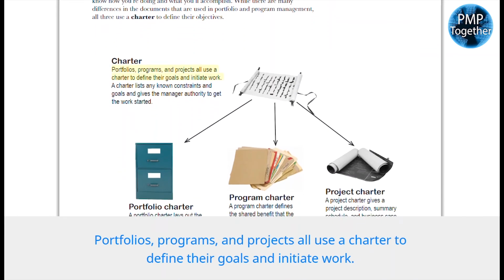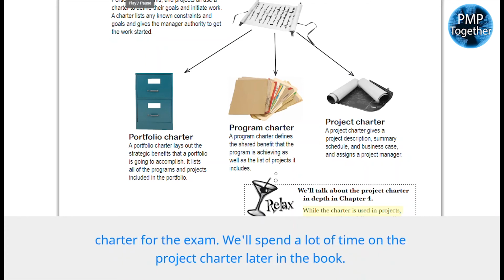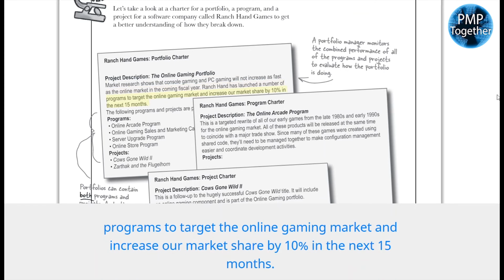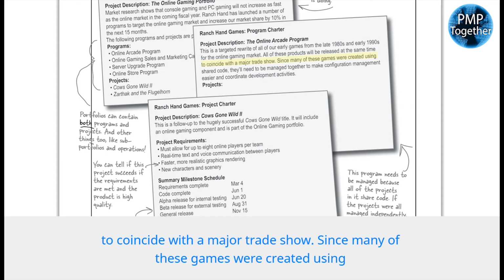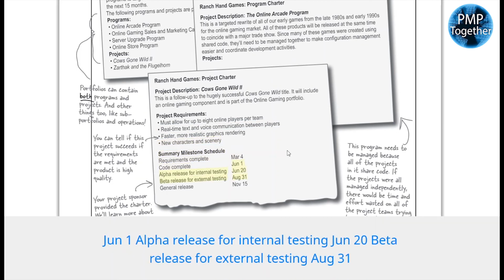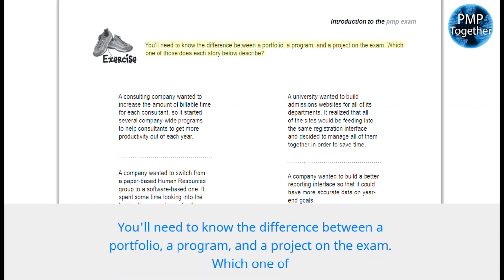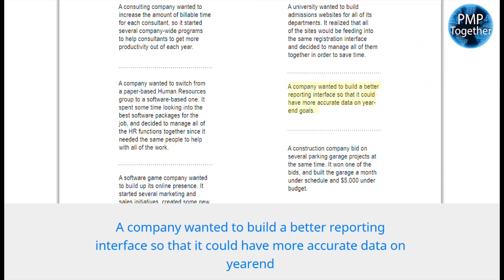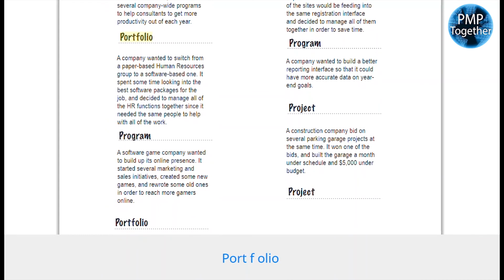PMP - Head First 4th Edition - Chapter 1 - Why get certified | Part 3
Description:

This is Reader Program for PMP Book. Hope all you support to my chanel.

What will you learn from this book?
Head First PMP teaches you the lastest principles and certification objectives in The PMBOK Guide in a unique and inspring way. This updated fourth edition takes you beyond specific questions and answers with a unique visual format that helps you grasp the big picture of project management. By putting PMP concepts into context, you’ll be able to understand, remember, and apply them – not yust on the exam, but on the job. No wonder so many people have used Head First PMP as their sole source for passing the PMP exam.

Why does this book so different?
Based on the latest research in cognitive science and learning theory, Head First PMP uses a visually rich format to engage your mind, rather than a text-heavy approach that puts you on sleep. Why waste your time struggling with new concepts? This multi-sensory learning experience is designed for  the way your brain really works.